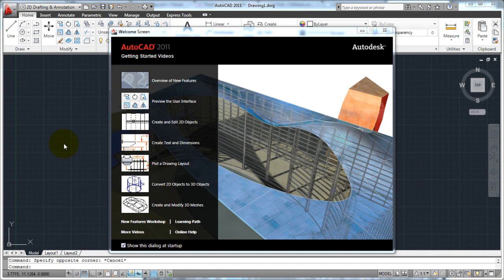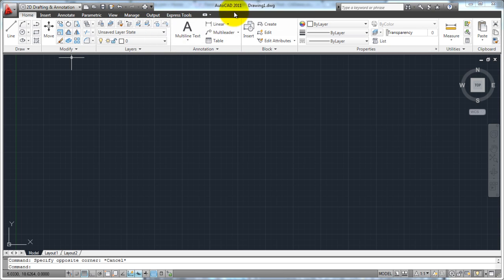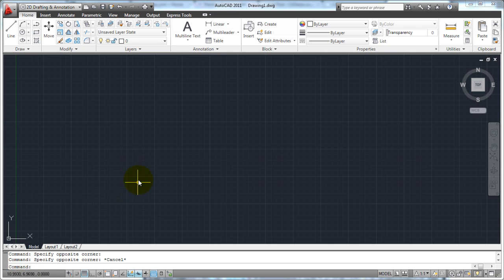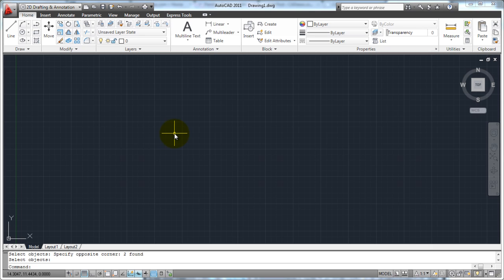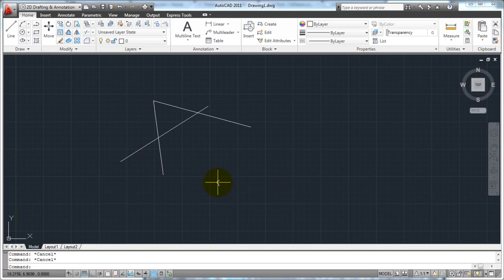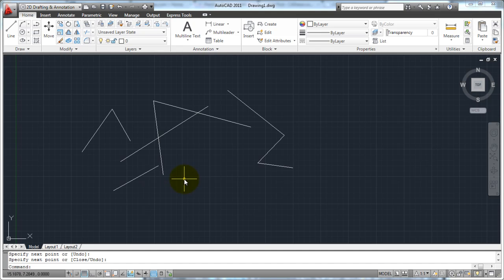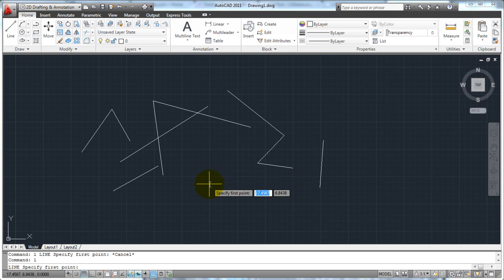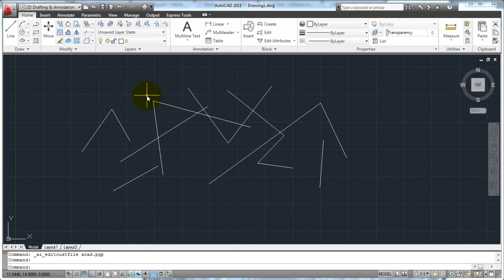AutoCAD 2011 - Tutorial 01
AutoCAD 2011 Tutorial - The AutoCAD interface, Startup Dialogue Box, Application Button, Quick Access Toolbar, Title Bar, Info Center, Ribbon, View Cube, Navigation Bar, Command Window, Status Bar, Accessing Commands, Basic Command Entry.